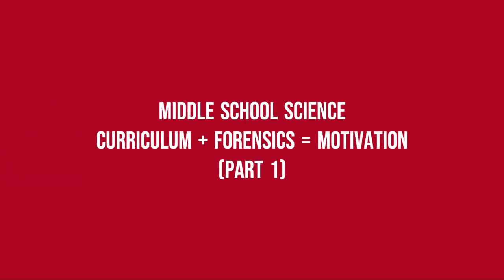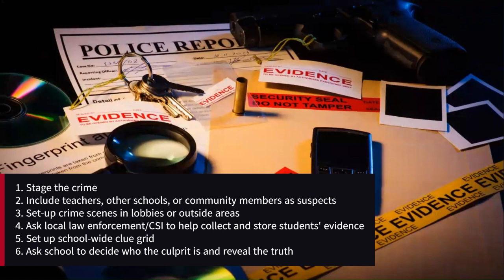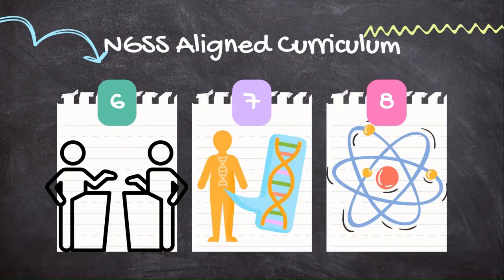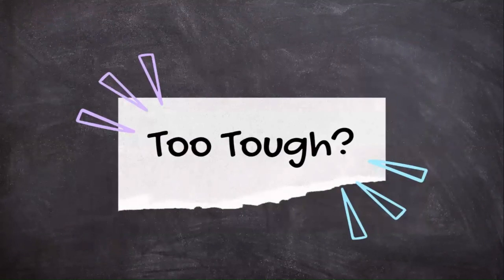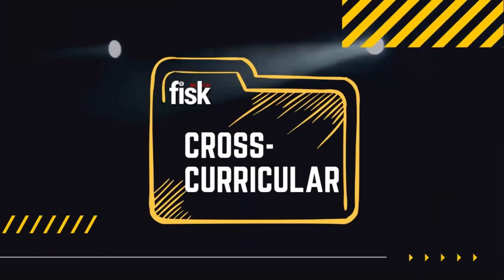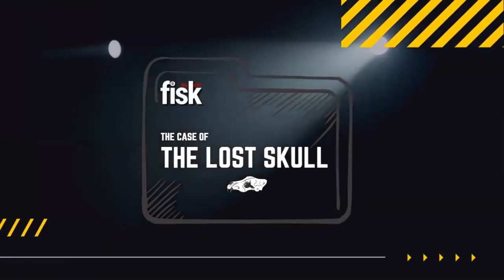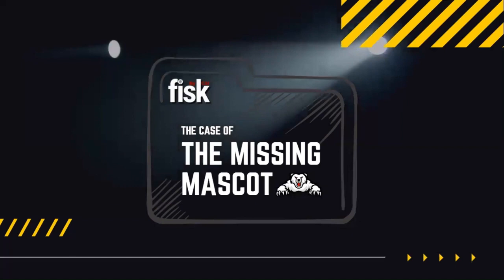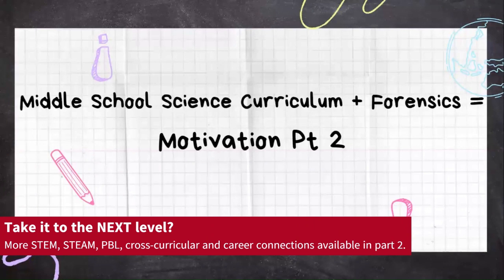Forensics Video: The Science of Solving Crimes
We’re thrilled to share this engaging and educational video created by a science teacher like you!  The Middle School Science Curriculum + Forensics = Motivation (Part 1) video details a curriculum- and NGSS-aligned forensics activities. The activity is specifically for middle school students; it introduces a hands-on crime scene investigation that will capture your students' imagination and reinforce critical scientific concepts across all grade levels.